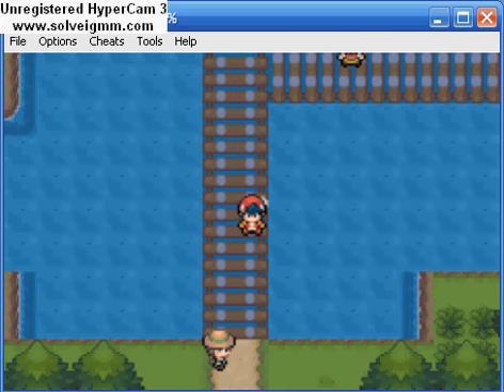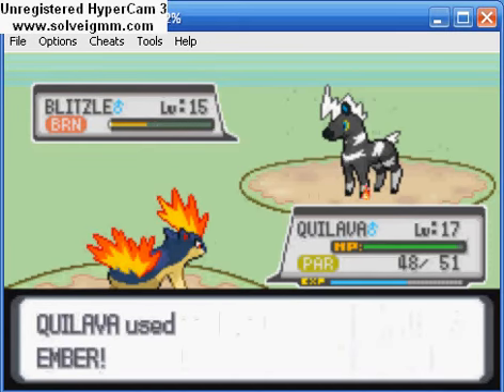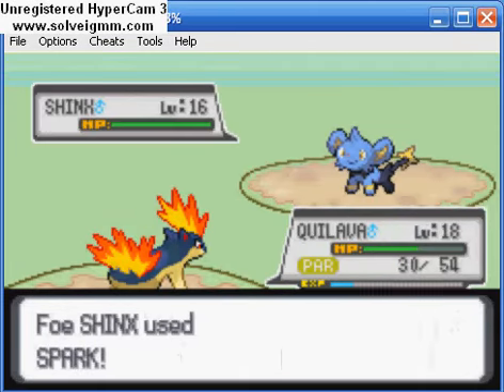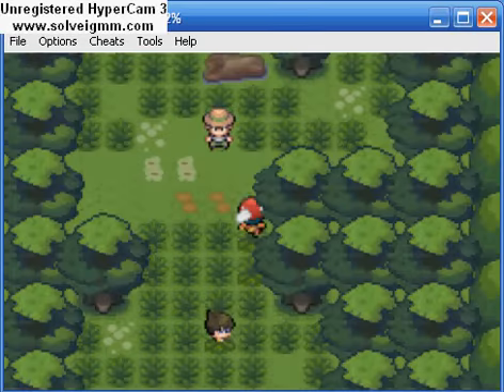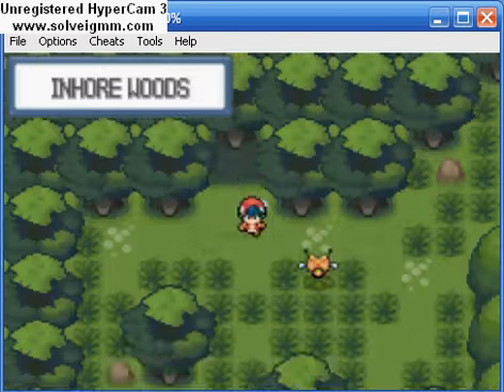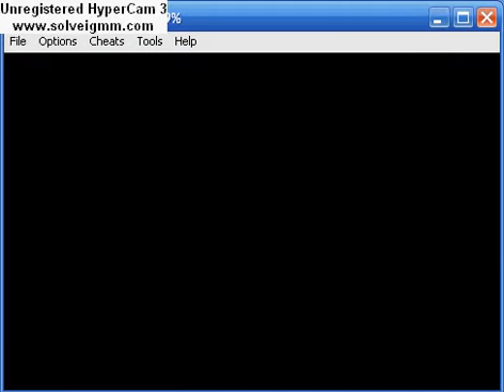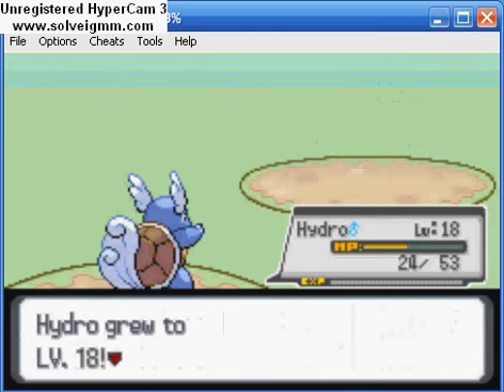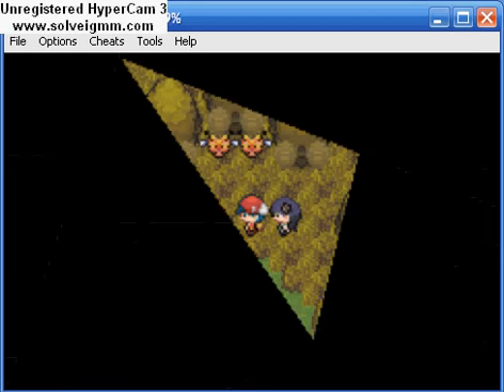Pkmn Light Platinum l Episode 3 l Moving Forward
Hey everyone xSharpShooterx24 here with my new series! This game is called Pokemon Light Platinum by WeslyFG. Episode 2 was lost because the recording had an error.